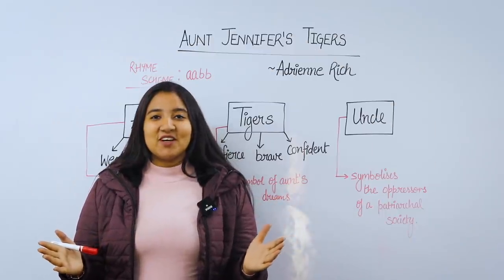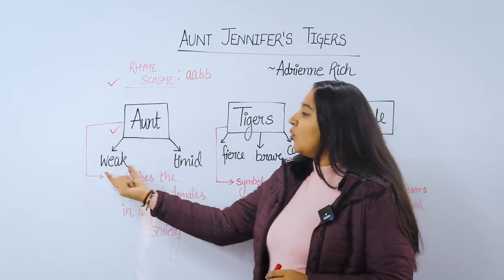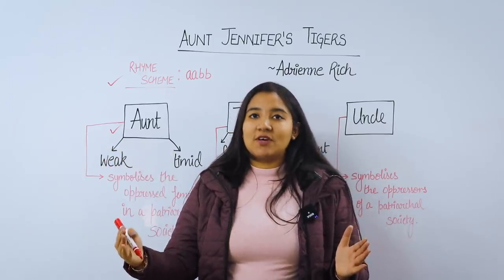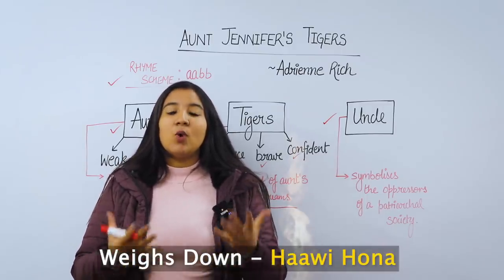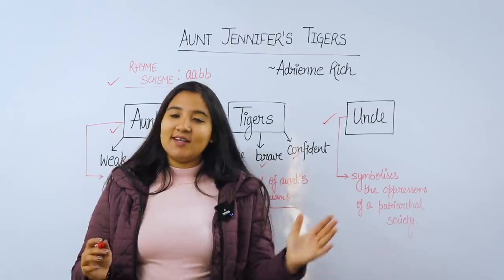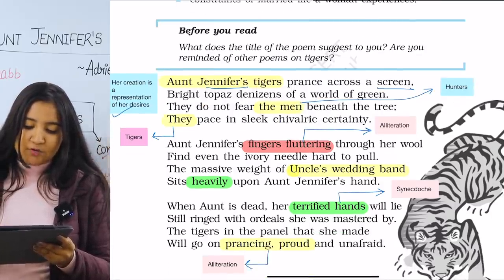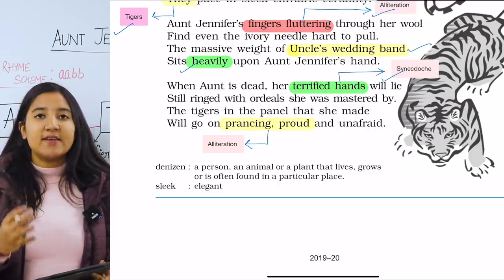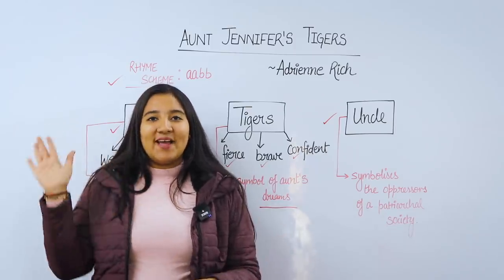Aunt Jennifer's Tiger summary in Hindi | Class 12 English | Flamingo | Chapter Reading and Summary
📝 For important notes of this Lecture, visit Board War Class 12th  in the Let's Study Section of Apni Kaksha APP 👇